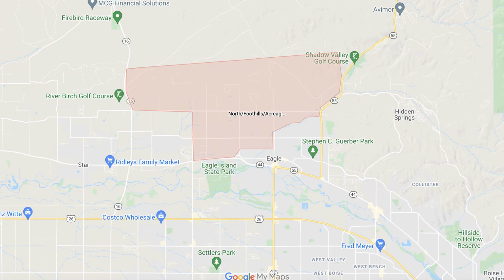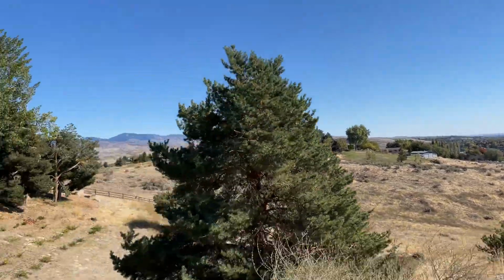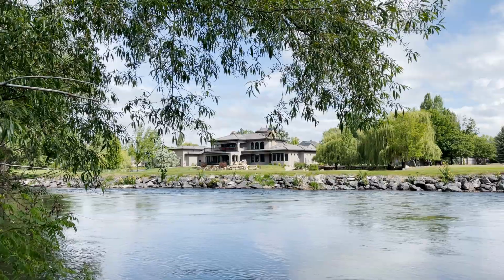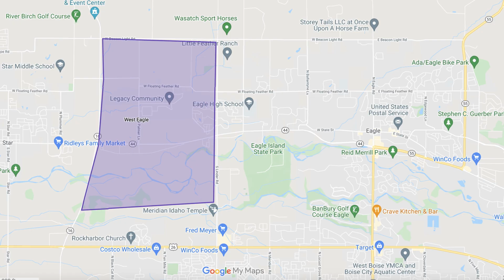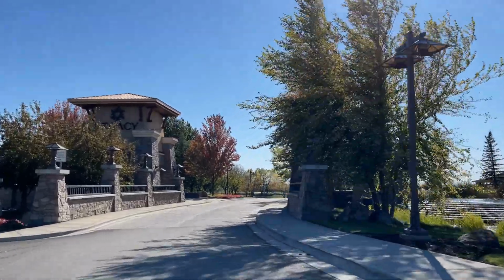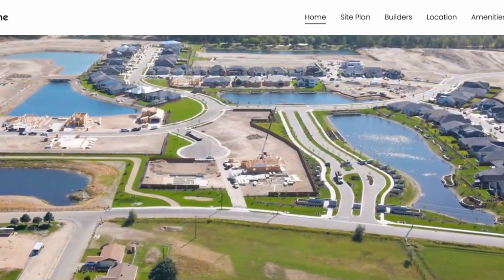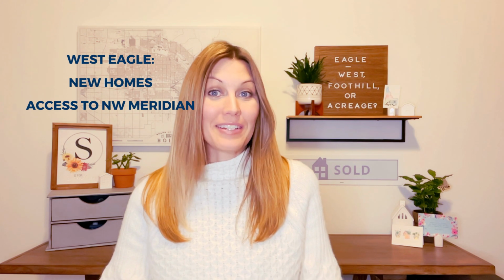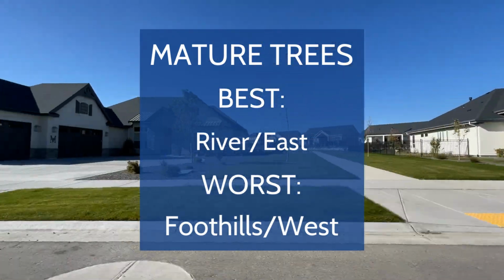Eagle Idaho- Part 2 Comparing Communities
* Video footage shown on the Riverstone Website in this video was done by Sunny Skies Media

In Eagle Idaho - Part 2 Comparing Communities, I'll show you the other 2 area of the 5 distinct areas of Eagle Idaho. From living by the Boise River to living in downtown Eagle Idaho, to living near the Boise Foothills, to living in luxury homes, Eagle has something for everyone. Eagle Idaho really is a best place to live in Idaho, and one of the best Boise neighborhoods (well, it is actually it's own city and a suburb of Boise, Idaho). In this video, we'll take a look at the Eagle Idaho map as we explore not only if Eagle Idaho is a good place to live, but also help you see which Eagle Idaho Neighborhood may be right for you. We will also see a bit of neighborhoods like Legacy Eagle Idaho, Homestead Eagle Idaho, Riverstone Eagle Idaho, and Eagle Mountain Eagle Idaho.

The Summer Aston Real Estate Group is happy to help you buy or sell a home in the Boise area (also called the Treasure Valley). Please feel free to reach out to us through the website at: summerastonrealestate.com. You can get the Boise relocation guide, sign up for a home search with email alerts, email us, and schedule a phone call there!

If you want to see more videos all about living in Boise and moving to Boise, the  best way to support the channel is to 👍 , SUBSCRIBE and COMMENT - we appreciate it so much!

Boise Idaho Realtor
Eagle Idaho Realtor
Meridian Idaho Realtor
Nampa Idaho Realtor